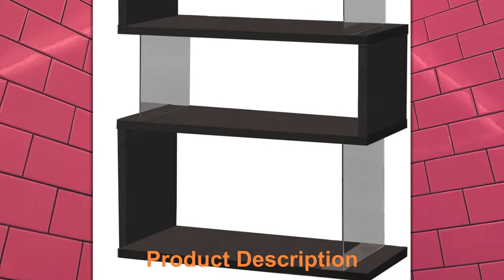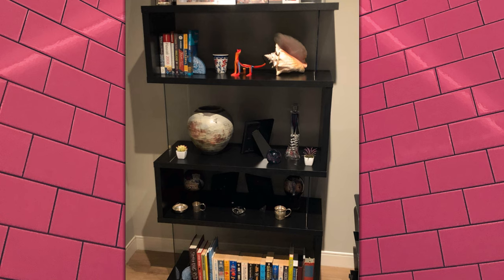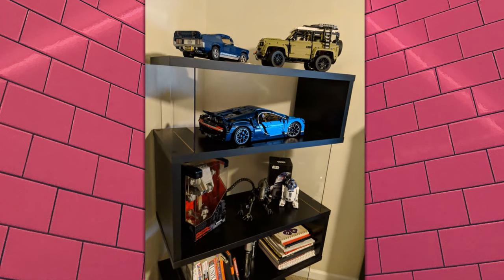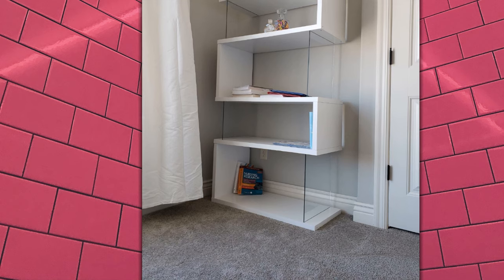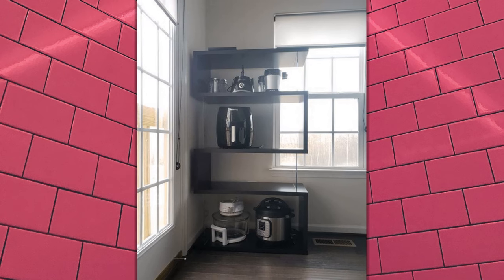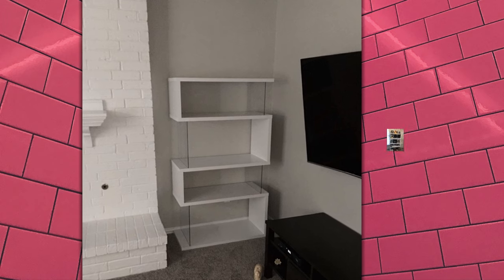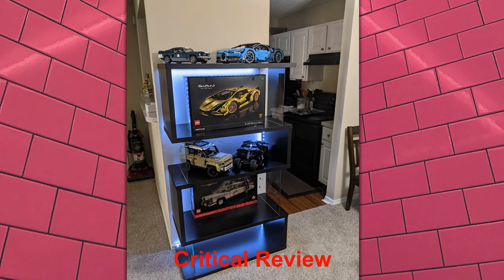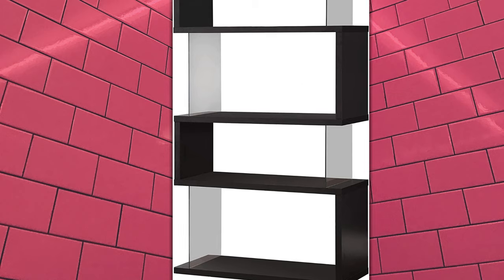Asymmetrical Snaking Bookcase Black and Clear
With a striking, zig-zag design, this bookcase exudes contemporary charm. Though they appear to be open, its sides are enhanced by tempered glass panels to help keep books and belongings in one place. With four convenient tiers, it provides ample space for storage. Made with MDF and engineered veneer, this bookcase offers quality and durability. It's available in a black or white finish, giving you two attractive options to match your home decor.

00:00 - Product Description for Asymmetrical Snaking Bookcase
00:27 - Positive Review for Asymmetrical Snaking Bookcase
02:20 - Critical Review for Asymmetrical Snaking Bookcase